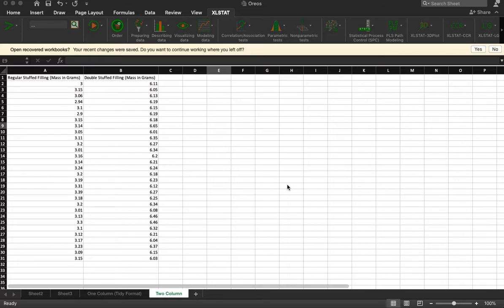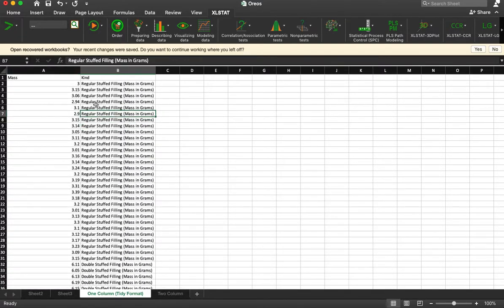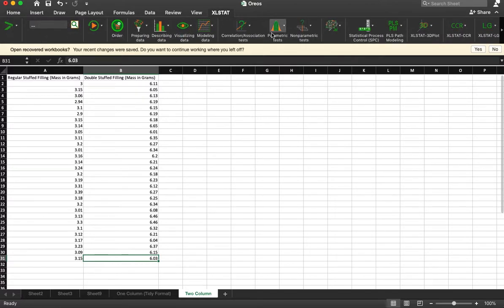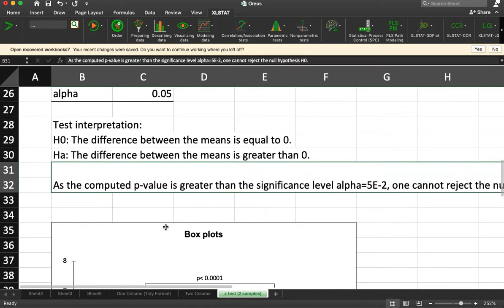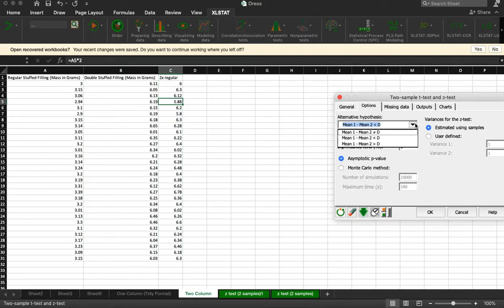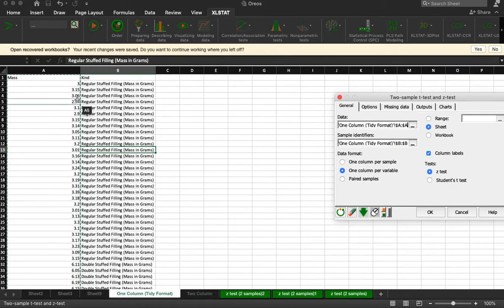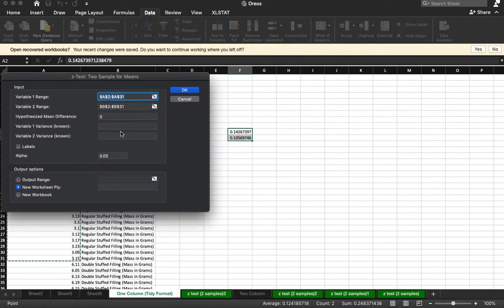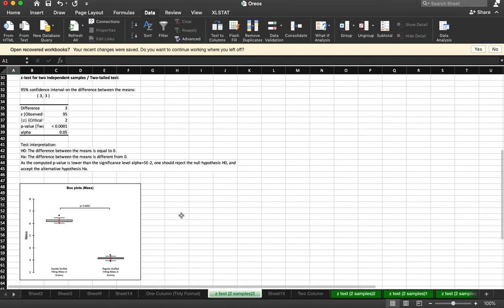Hypothesis Testing for Two Means using XLSTAT and Excel Data Analysis Pak | Business Analytics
This video uses statistics to answer the question "Do double stuffed Oreos really have twice the filling?" While the use case is silly, it shows how stats can be used to compare things that could be meaningful in a business context.

Video is a walkthrough of comparing two means using a standard hypothesis test. We do the analysis in Excel using two add-on modules: @XLSTAT  and the data analysis tool pak.

I am conducting a statistical analysis to determine if the amount of filling in a double stuffed Oreo is twice the amount of filling in a regular stuffed Oreo.

I first start by formatting the data in a tidy format, which makes it easier to analyze. This involves creating a column for the mass of the filling and a column for the type of Oreo (regular or double stuffed).

I then use Excel Stat to conduct a z-test to compare the mean mass of the filling in regular and double stuffed Oreos. The z-test results show that the mean mass of the filling in double stuffed Oreos is significantly greater than the mean mass of the filling in regular Oreos.

I then repeat the analysis using a different method, the data analysis tool pack in Excel. The results of this analysis are the same as the results of the z-test, which confirms that the amount of filling in a double stuffed Oreo is twice the amount of filling in a regular stuffed Oreo.

Here are some of the steps I took to conduct the analysis:

I formatted the data in a tidy format.
I used Excel Stat to conduct a z-test to compare the mean mass of the filling in regular and double stuffed Oreos.
I repeated the analysis using the data analysis tool pack in Excel.
I interpreted the results of the analysis.

The results of the analysis suggest that the amount of filling in a double stuffed Oreo is twice the amount of filling in a regular stuffed Oreo.